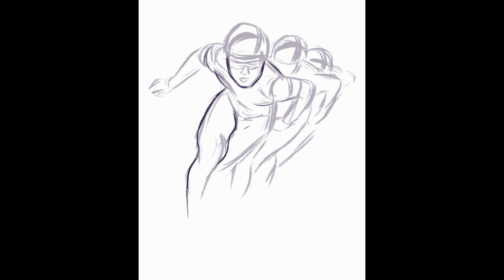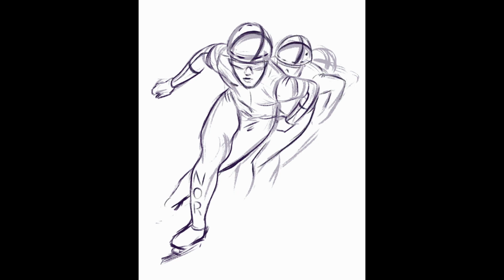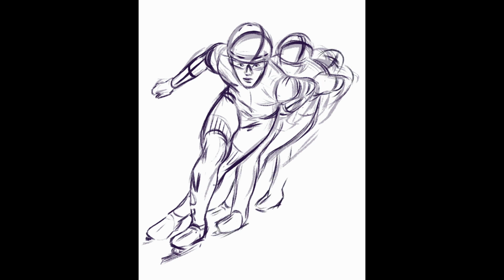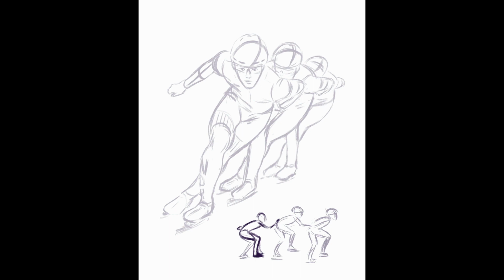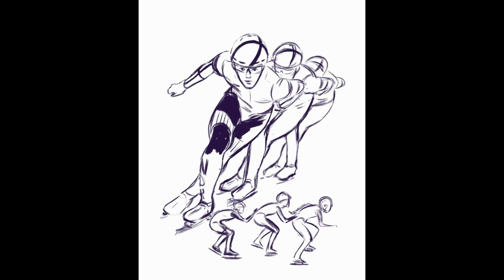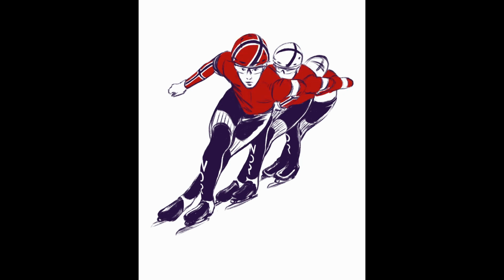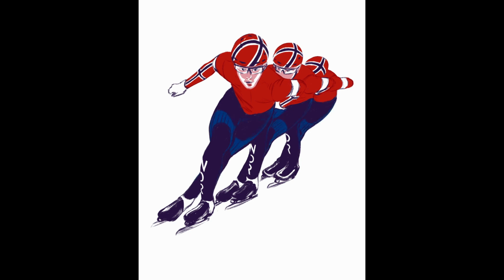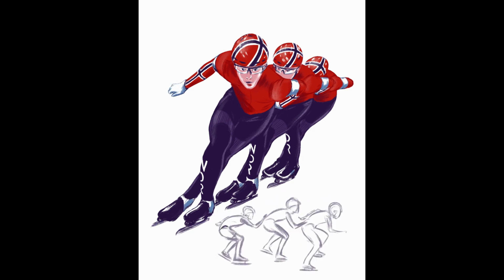Norwegian 2022 Winter Olympians - Speed skating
Another image painted in my series to celebrate the Norwegian athletes who did really well during the 2022 Winter Olympic Games held in Beijing. This image is all about the Norwegian speed skating men’s pursuit team consisted of Peder Kongshaug, Hallgeir Engebråten and Sverre Lunde Pedersen.